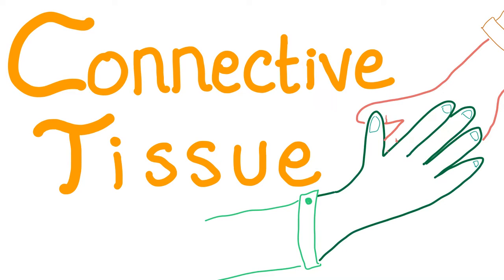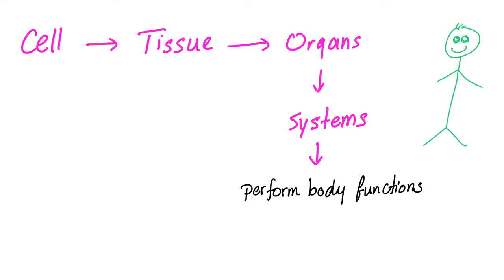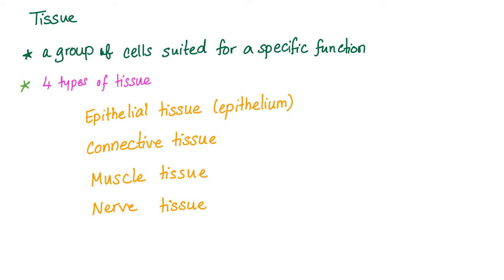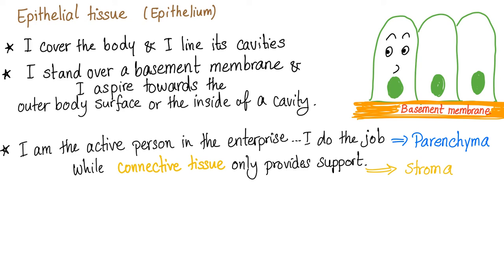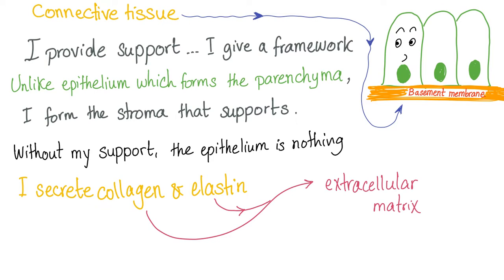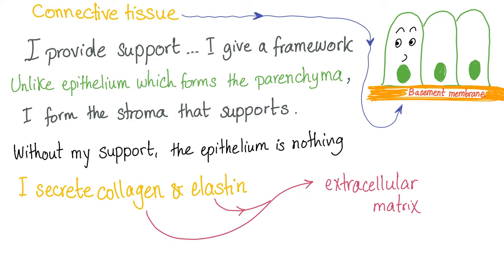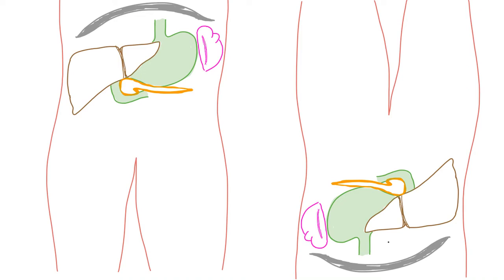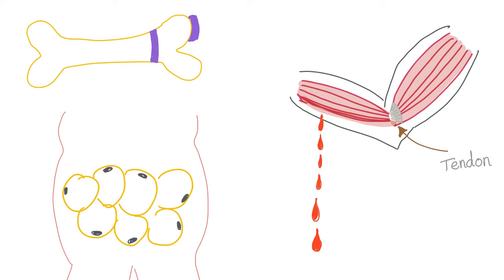Connective Tissue | 4 Types| How Your Body Is Connected